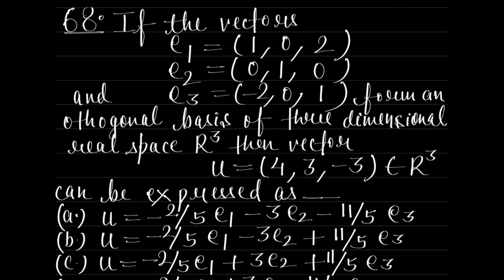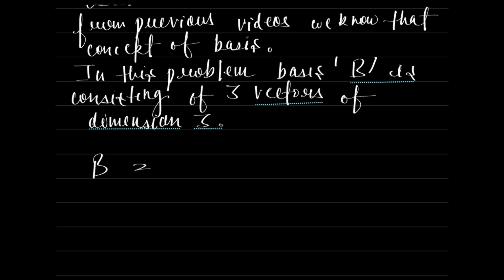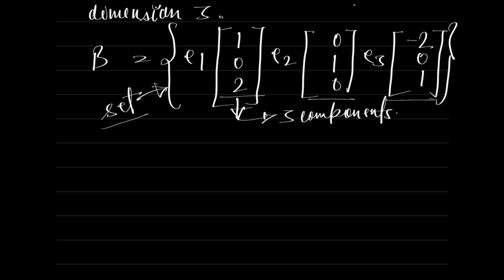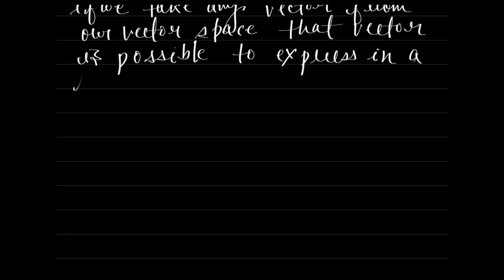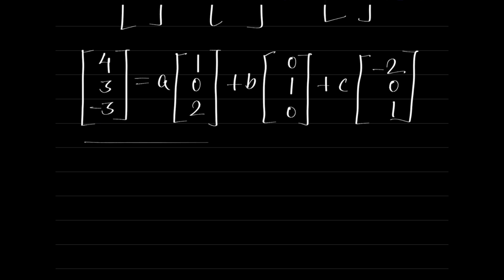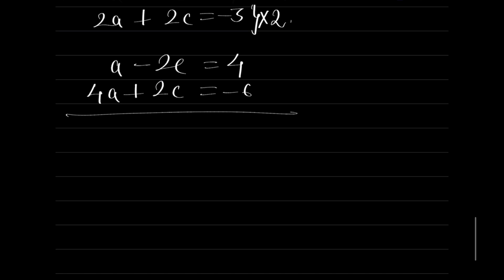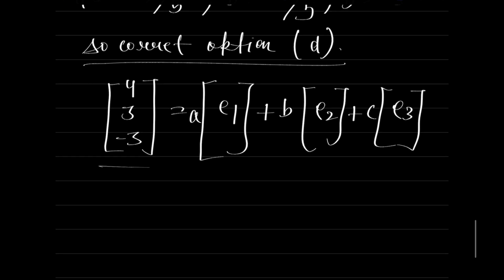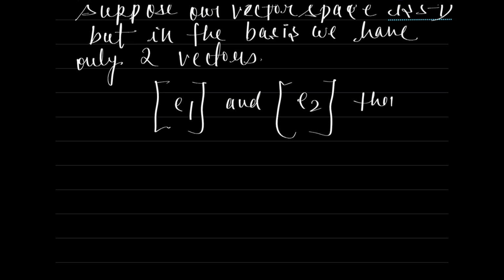Linear Algebra Problem 68